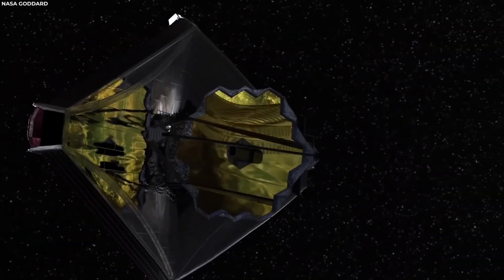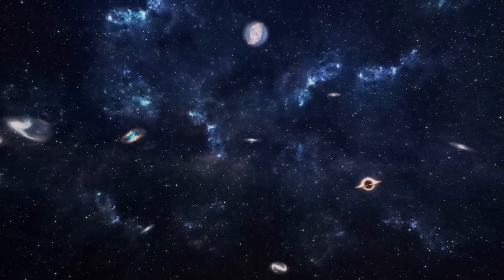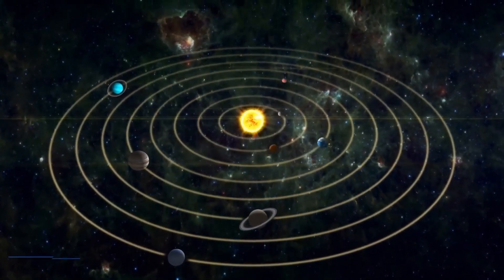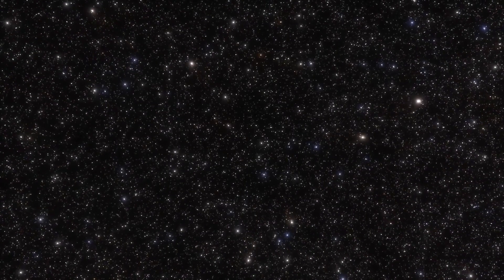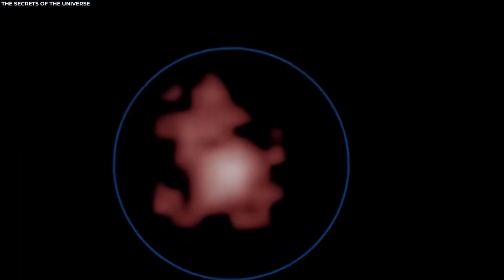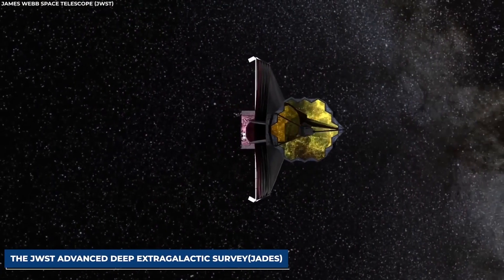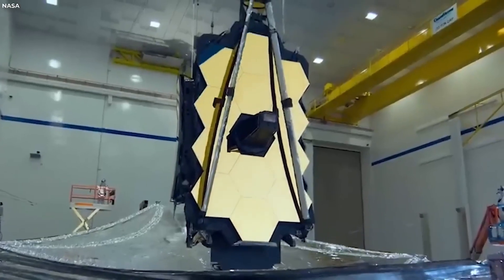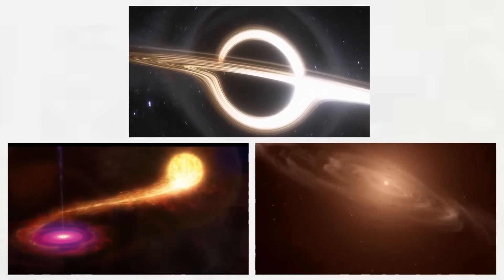1 MINUTE AGO : The Latest Discovery of the James Webb Telescope Could Destroy the Universe!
1 MINUTE AGO: The Latest Discovery of the James Webb Telescope Could Destroy the Universe!

What exactly lies at the edge of the observable universe?? Well, this has remained a mystery for centuries, fueling curiosity and speculation among scientists and enthusiasts alike. However, the James Webb Space Telescope holds the key to unveiling this cosmic mystery. With its powerful lenses peering deeper into space, it has recently made a groundbreaking announcement of what lies at the edge of the observable universe.

Just 1 MINUTE AGO, news broke about The Latest Discovery of the James Webb Telescope that has sent shockwaves through the scientific community and beyond, sparking a conversation that could redefine our understanding of space. This groundbreaking Discovery is not just any other finding in the cosmos; it's a revelation so significant that it's being said it Could Destroy the Universe.

The James Webb Telescope, an engineering marvel and the most powerful space telescope ever built, has been humanity's eye into the deeper realms of space. Its capabilities have led to numerous discoveries, but this Latest Discovery stands apart. This video dives into the intricacies of the Discovery of the James Webb Telescope and why it's causing such a stir.

The implications of this Discovery are vast and potentially universe-altering. Experts and enthusiasts alike are grappling with the magnitude of what this means not just for scientific theory, but for the very fabric of reality. The James Webb Telescope has offered us a glimpse into the unknown, but with this Latest Discovery, we might be on the brink of something even bigger.

We bring you the most recent and compelling developments in space exploration and astronomical discoveries. "1 MINUTE AGO: The Latest Discovery of the James Webb Telescope Could Destroy the Universe!" is just the beginning. Join us as we delve deeper into this astonishing development and what it means for our understanding of the universe.